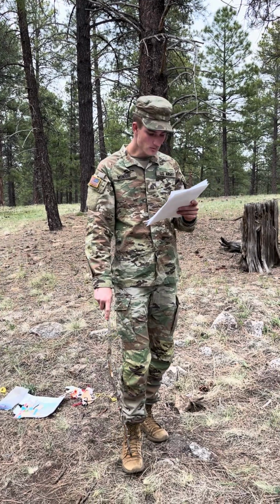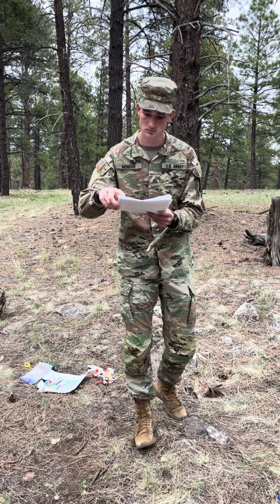Final opord brief ms302 Monroe